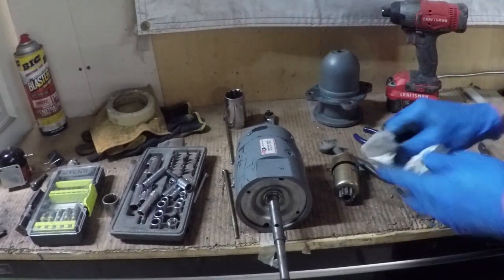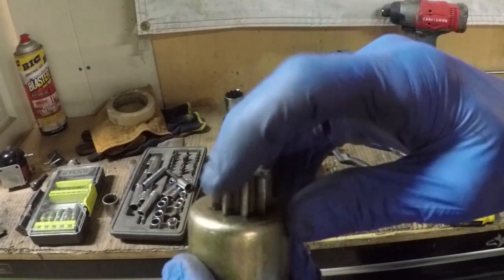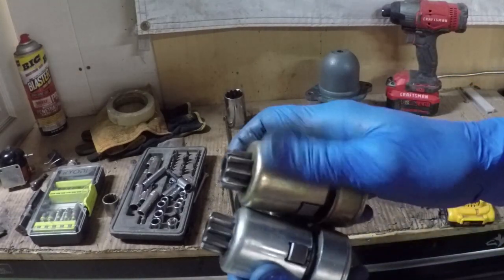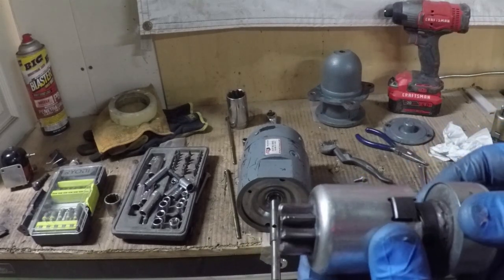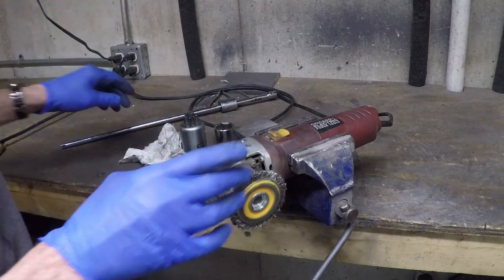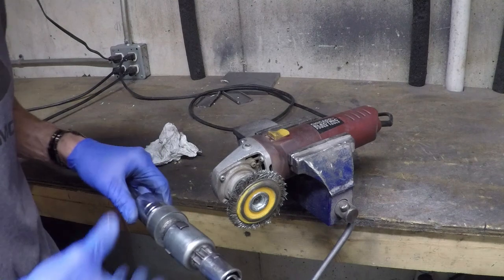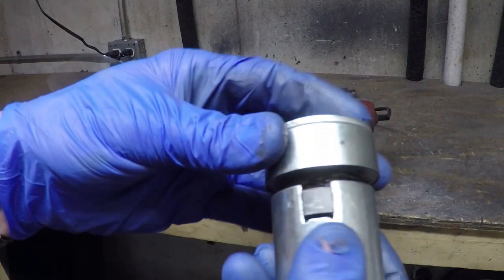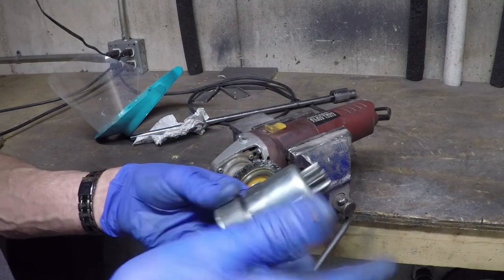ARCO Inertia Starter Drive Gear (bendix?) What is it and why is it on my Chris Craft boat?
Large boats (yachts) are likely to have stern drives with heavy duty starters.  These boats don't use typical automotive style starters.   The inertia drive (also called ratcheting drive) is used to insure the boat engine gets a better chance to start.    The  drive will not engage/disengage constantly like an automotive bendix will.    Many people replace their inertia drives, thinking that they are bad.    This is a short video that shows how they work.